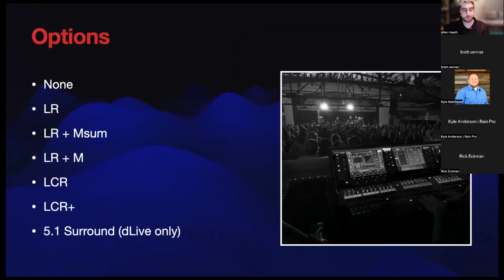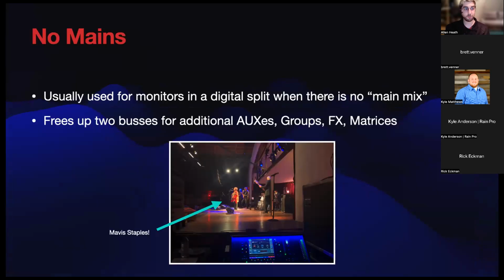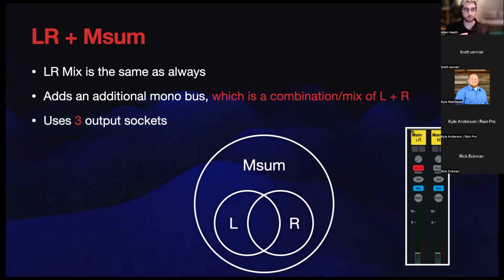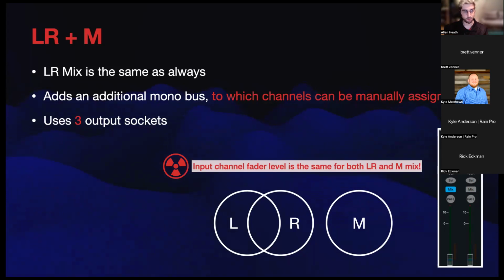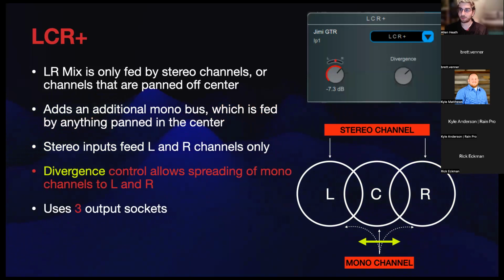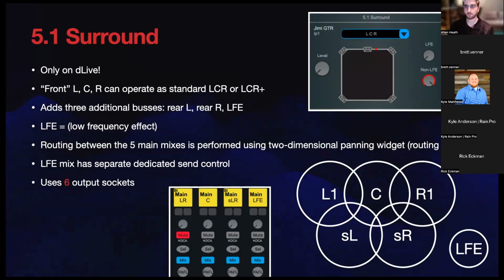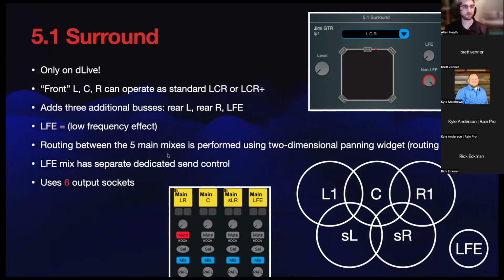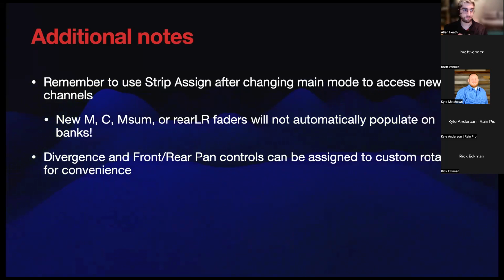The Many Main Modes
Richard explains the different configurations for the main bus on dLive and Avantis consoles